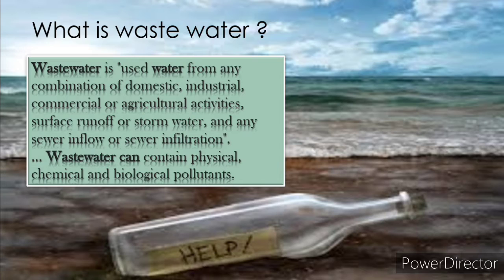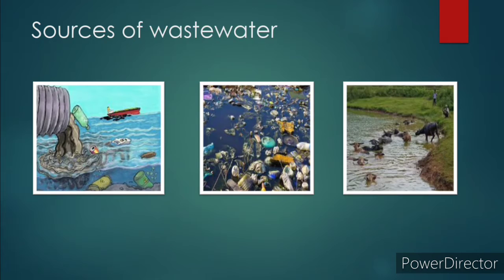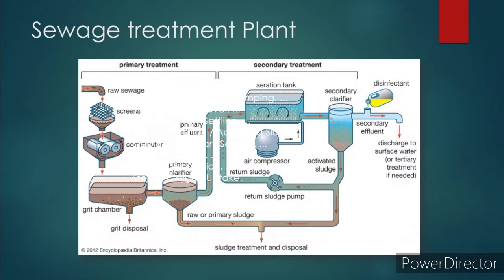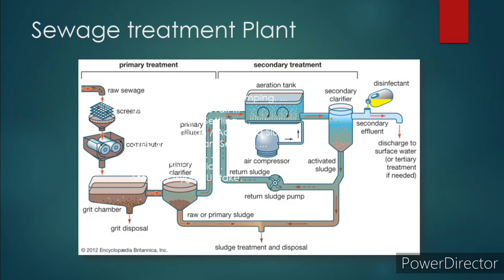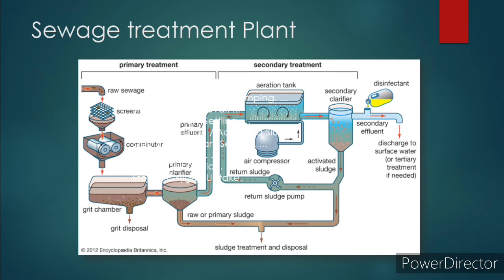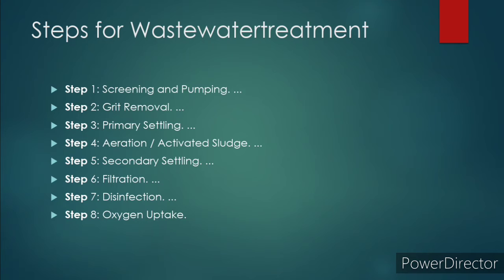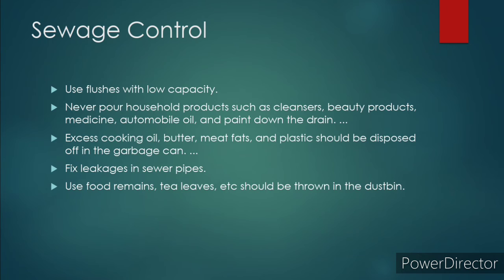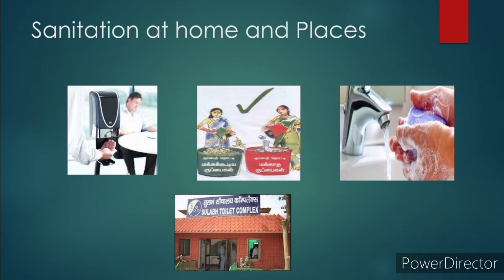Chapter 18 Wastewater Story Gr. 7 Science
Kindly find the video for the Chapter 18 Wastewater Story .